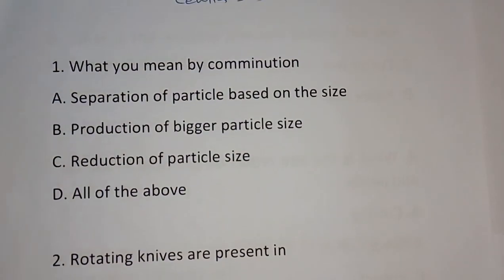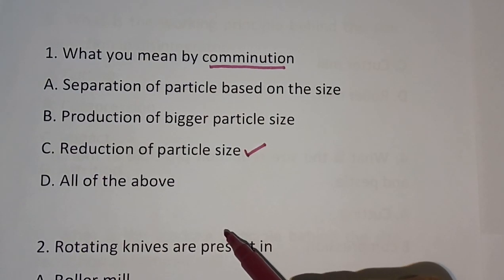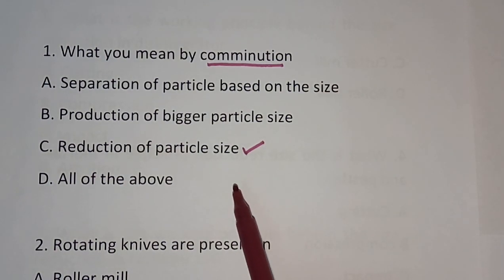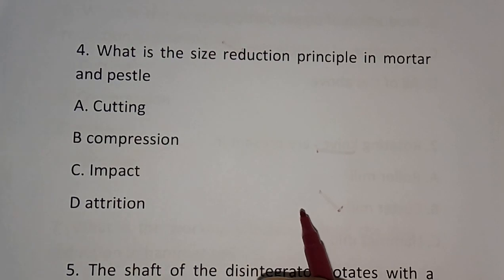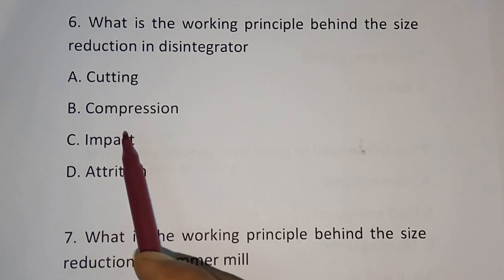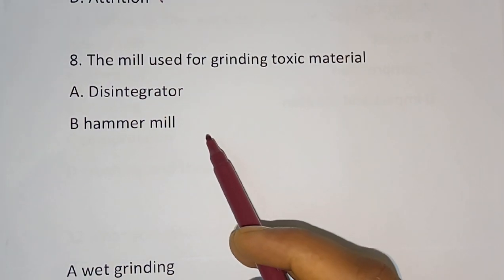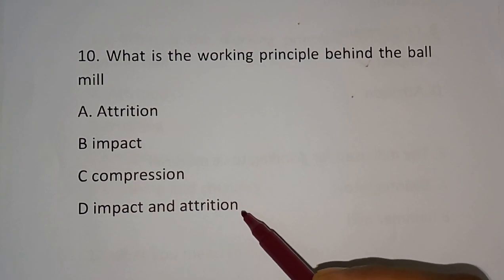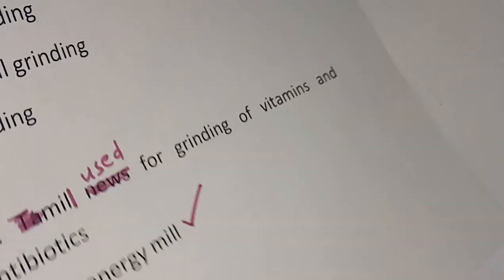PHARMACY| PHARMACEUTICS 1 - SIZE REDUCTION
PHARMACEUTICS-
THIS VIDEO CONTAIN IMPORTANT MCQS ON CHAPTER 5  OF PHARMACEUTICS 1, SIZE REDUCTION. This video will be very helpful for those who is preparing for the pharmacist competitive exams like government pharmacist,gpat, niper, drug inspector, prometric etc. in coming videos you can expect different videos chapter-wise. So kindly watch this video completely and if you like this video press the subscription button.

NS PHARMA